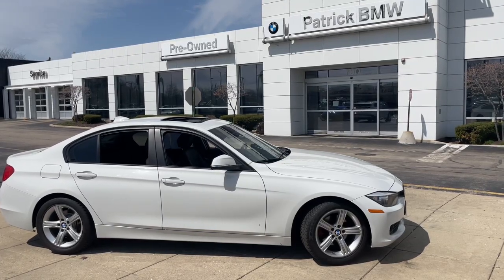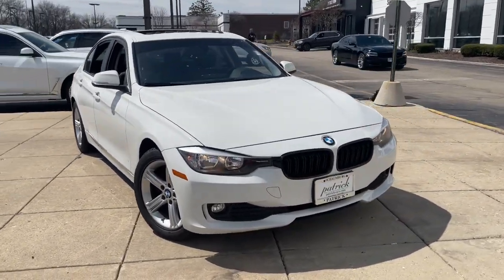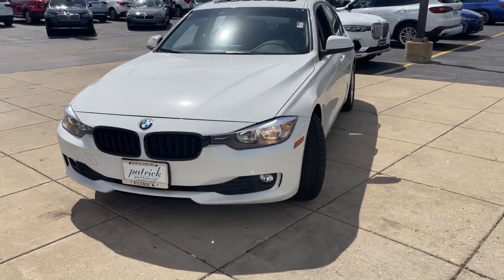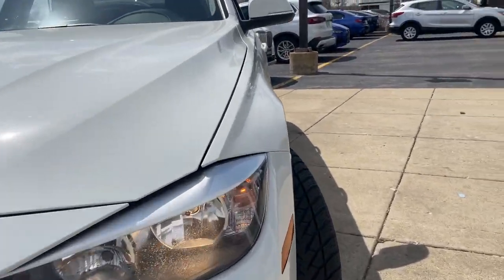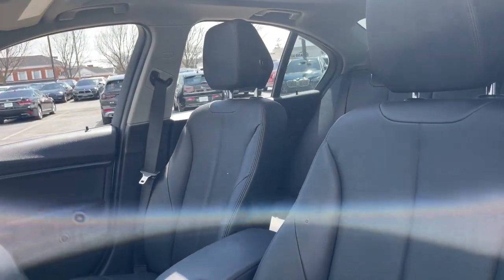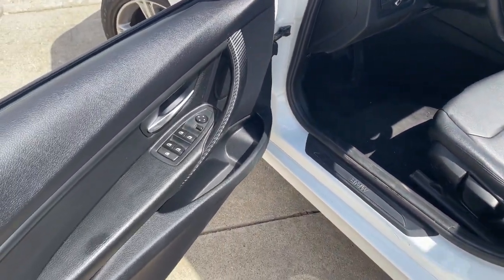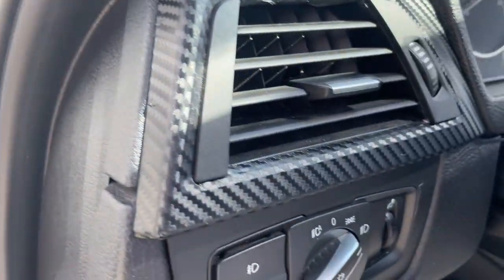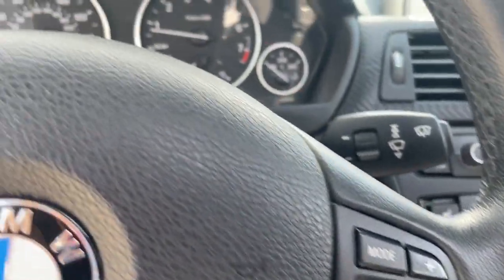2014 BMW 3 Series Schaumburg, Barrington, Arlington Heights, Hoffman Estates, St. Charles, IL X02219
Alpine White Used 2014 BMW 3 Series available in Schaumburg, Illinois at Patrick BMW. Servicing the  Barrington, Arlington Heights, Hoffman Estates, St. Charles, IL area.
2014 BMW 3 Series 320i xDrive - Stock#: X022192B - VIN#: WBA3C3C59EF985235

Patrick BMW
700 E Golf Rd.

2014 BMW 3 Series 320i xDrive Our used car manager appraised prepared this vehicle as though he was selling to a family member. Comes with a FREE Carfax history report, optional warranty, maintenance protection add-ons tailored to your needs. Fully inspected and ready for immediate delivery. Outstanding condition inside and out, this 2014 BMW 3 Series is well equipped with several options and highly sought after features such as: AWD, Emergency Communication System, Front Dual Zone Automatic Climate Control, Fully Automatic Headlights, Hands-Free Bluetooth USB Audio Connection, Heated Door Mirrors, Heated Front Seats, Lights Package, Moonroof, Radio: Anti-Theft AM/FM/HD Stereo CD/MP3 Player, Rain Sensing Wipers, Rear Air Conditioning, Remote Keyless Entry, Sunroof/Moonroof, Turn signal indicator mirrors, Wheels: 17 x 7.5 Lt Alloy Star-Spoke (Style 393). We believe you deserve it all. That's why at Patrick BMW, you'll experience luxury value. In 2021, we are celebrating 40 years serving you the Schaumburg Community. What do you get when shopping for a vehicle at Patrick BMW? -Transparent Pricing -Flexible Payment Choices Options -Ability to shop test from home, work or on the road -5 Easy Online Buying Steps with Patrick Direct or simply call -Online trade-in evaluations -Consulting instead of selling -Friendly and professional staff We hope your journey with us continues after you purchase consider the next time you or someone you know is in the market for car. Visit PatrickBMW.com, under LEARN MORE to read about our commitment to you. It's in our DNA! It's how we do business! It's a Patrick thing! Additional offerings at Patrick BMW -Turn-In, Upgrade, Trade-In or Sell Your Car with the Patrick Exchange. -Patrick Auto Body Certified Collision Repair in Schaumburg Naperville, IL. -Let a Patrick BMW Client Advisor become your personal shopper. Let them know what youre looking for we find it for you. Find Patrick BMW, a BMW new used car dealership near you in Schaumburg 1 mile west of Woodfield Mall, 30 miles west of Chicago, 25 miles northwest of Oak Park, IL. or 37 miles northeast of downtown Naperville IL. Taking Care of You Every Day, That's the Patrick promise! We do our best to be as accurate as possible with our listings descriptions. We do ask that you verify equipment, mileage, pricing with a client advisor prior to purchasing. Pricing is subject to change without notice.